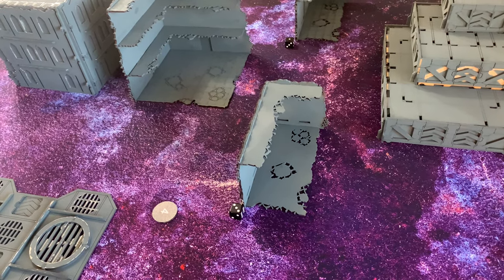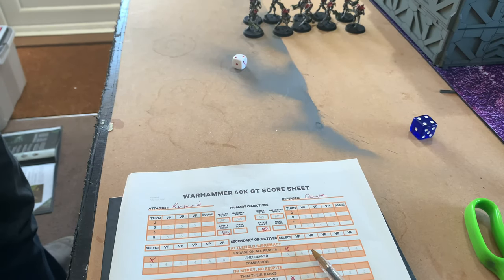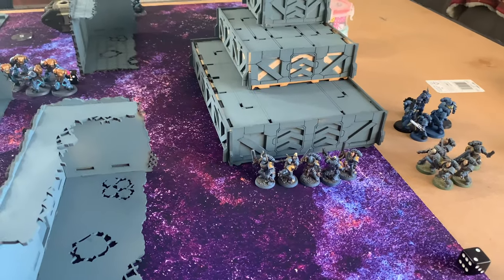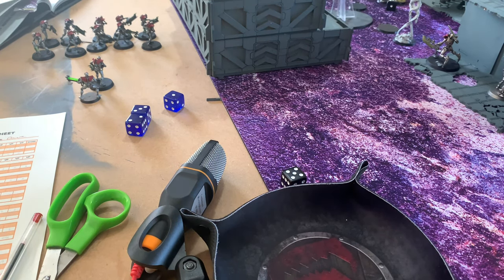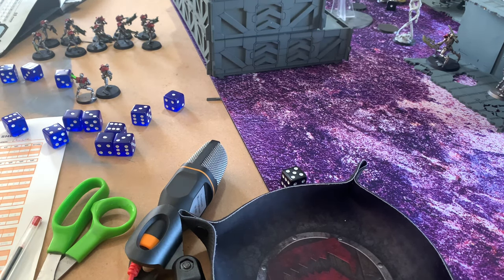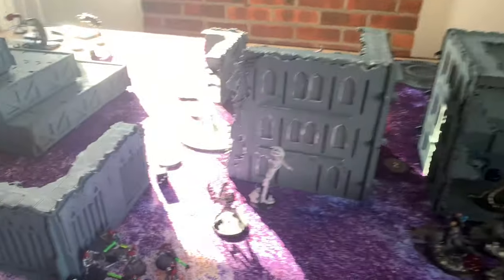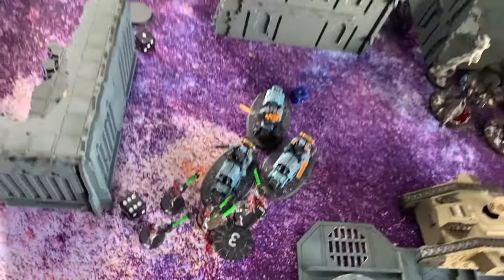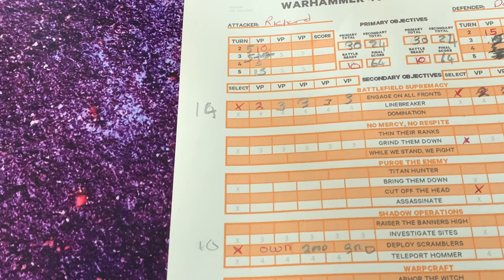This is a 2k point strike force battle report space wolves vs necrons.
I am a warhammer 40k player and this channel is dedicated to all things 40k. I share tips tricks tactical advice init reviews of my armies. Eldar; space wolves;thousand sons; orks. Drop a comment and I will interact with anyone that does. This is a 2k point strike force battle report space wolves vs necrons.

Place to get your new size gaming mats at great prices.

Battle report with idic beer 40K